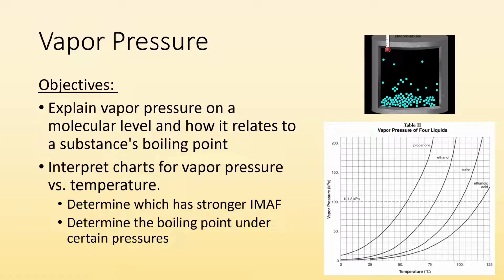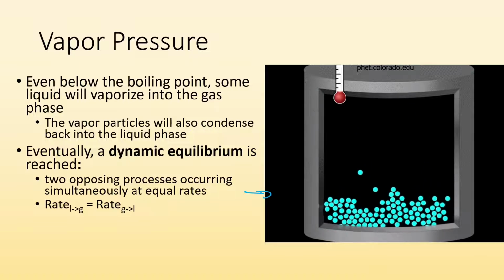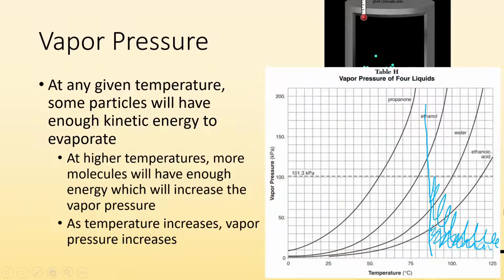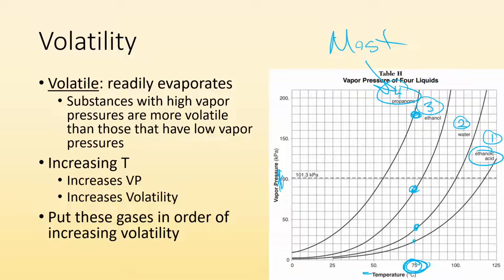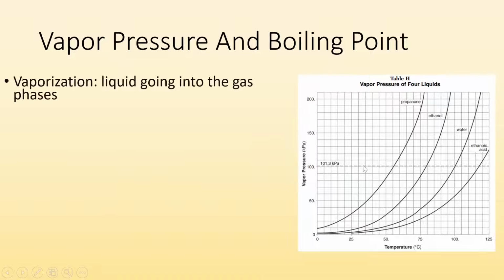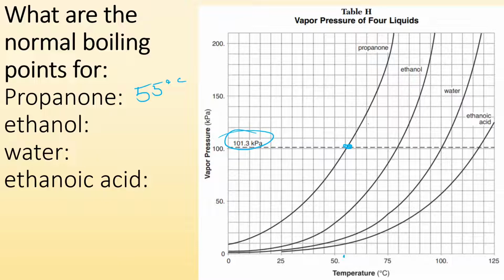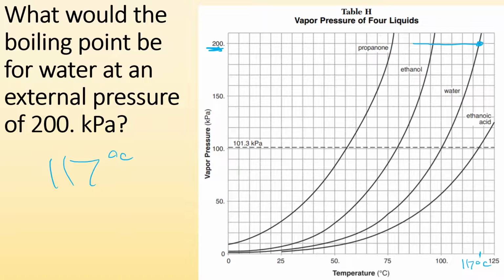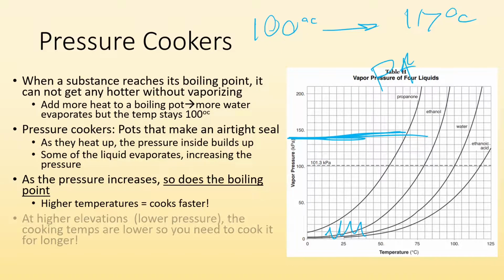Vapor Pressure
Objectives:
Explain vapor pressure on a molecular level, how it relates to a substance's boiling point and interpret charts for vapor pressure vs. temperature.